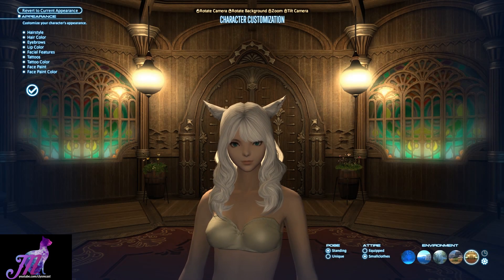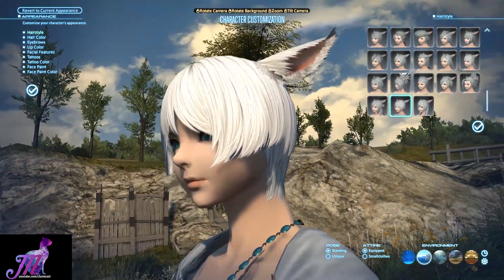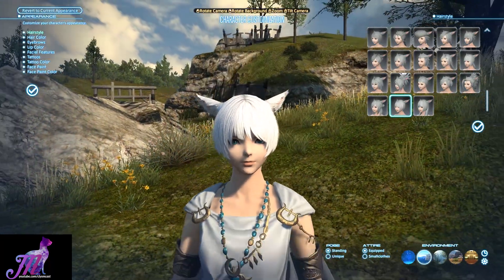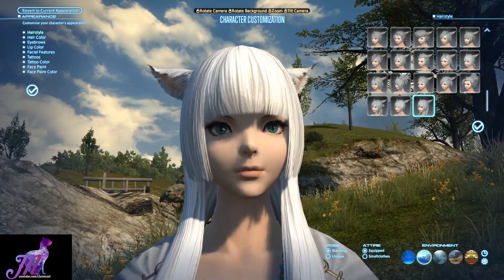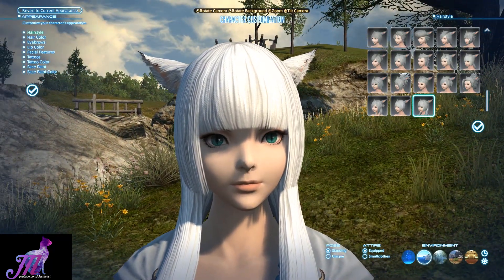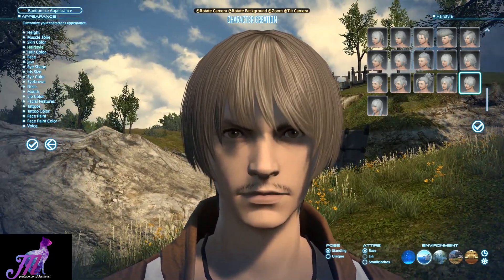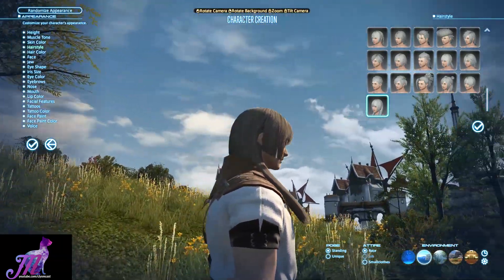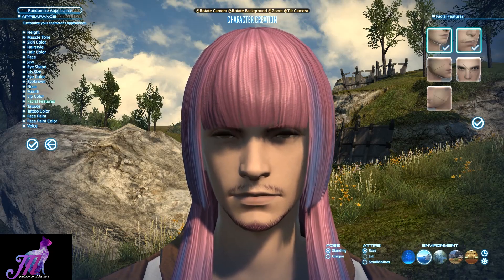FFXIV: 4.2: New Hairstyles!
Looking at the new hairstyles in 4.2!